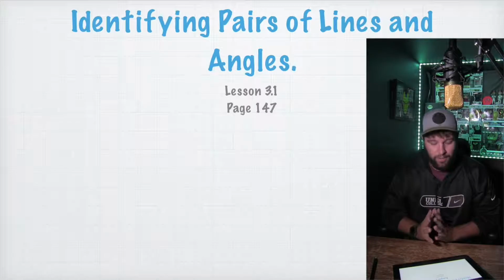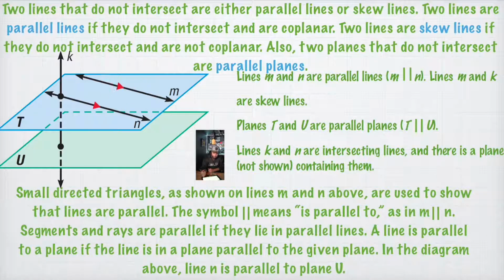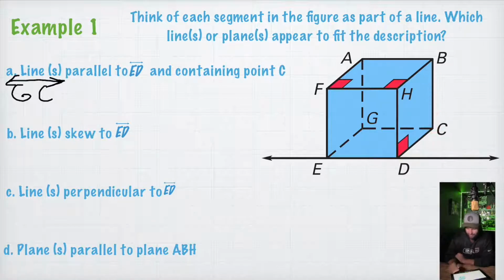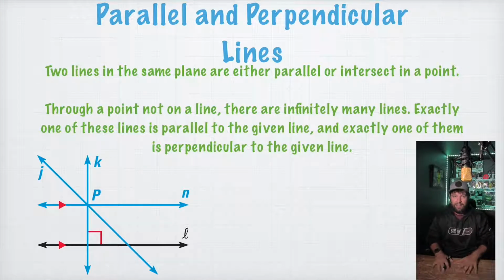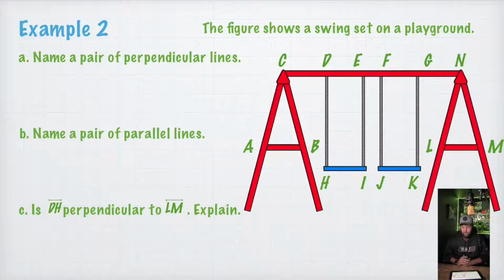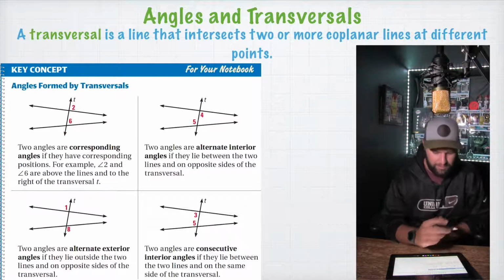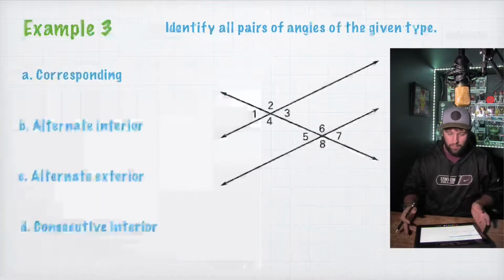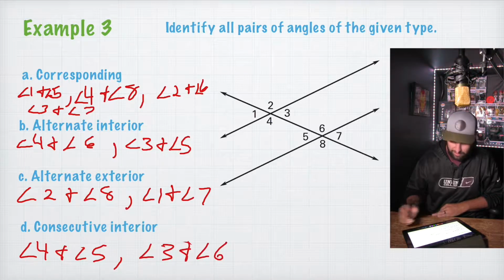Geometry Lesson 3.1 Identifying Pairs of Lines and Angles